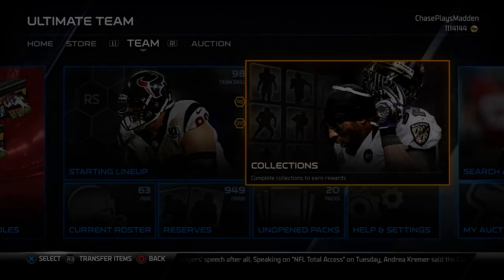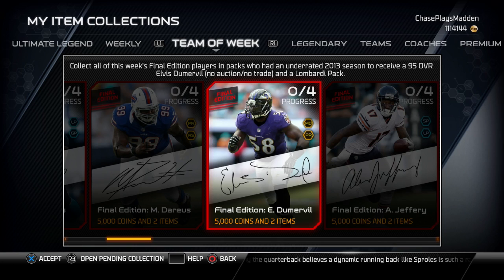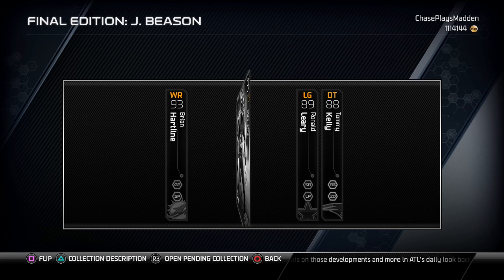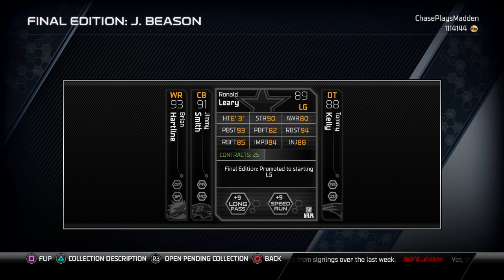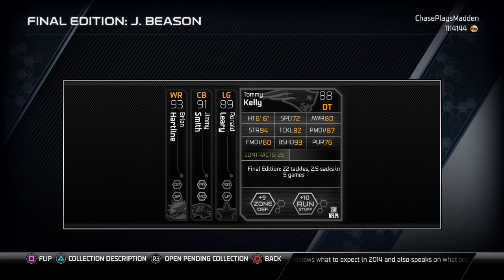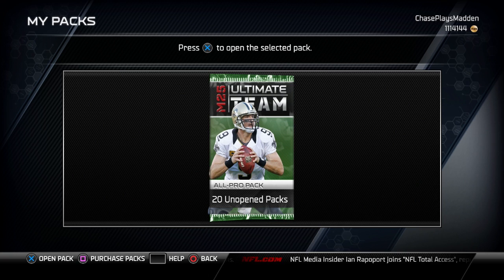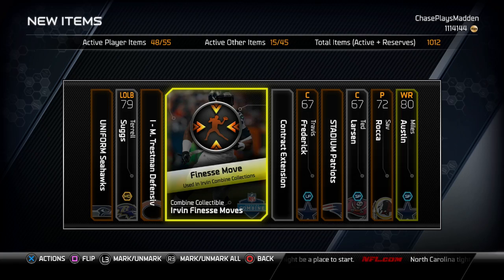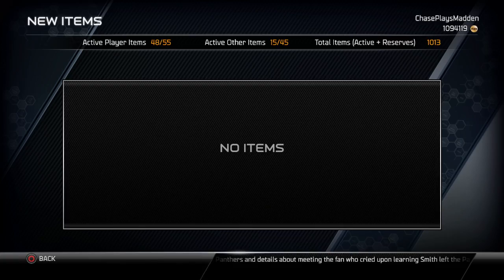"MUT 25" NEW Final Edition Cards in Packs! 96 OVR Jon Beason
for more Madden Ultimate Team content!

- Optimistic Dubstep, Rain, Danke

Schedule- Friday-Sunday